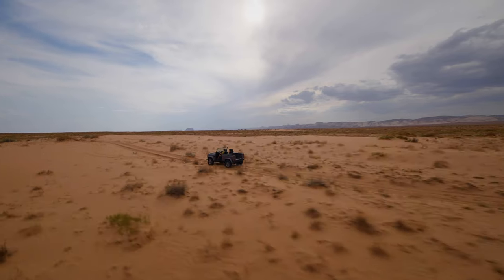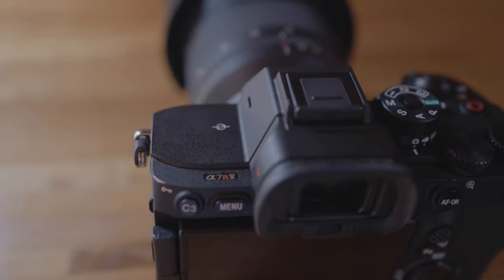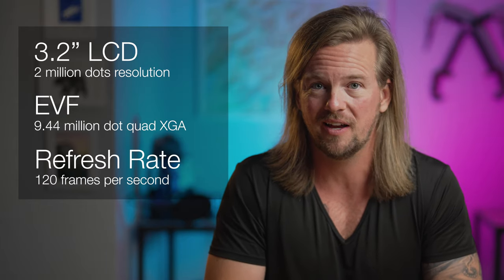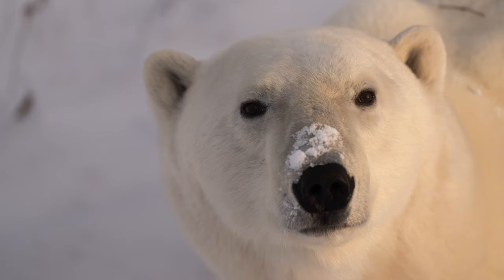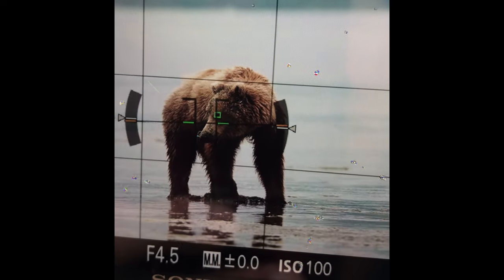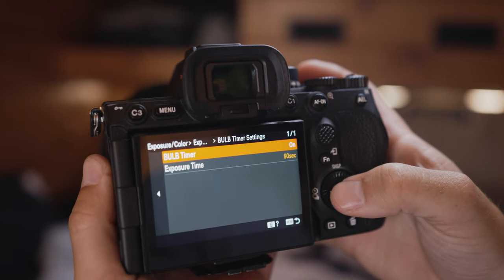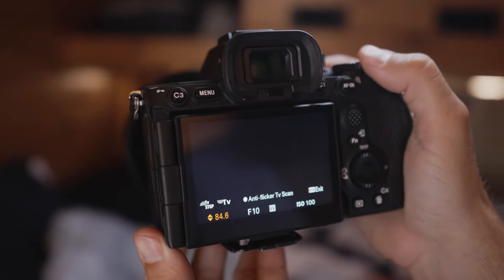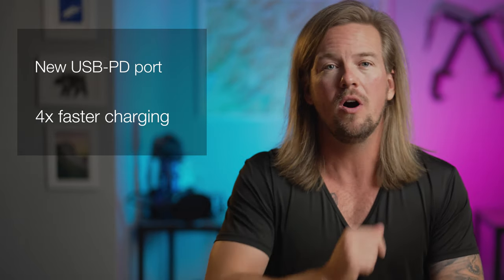Sony a7R V | Hands-On Review and First Impressions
One of the most anticipated cameras in recent memory has finally been announced: The Sony a7R V. Find out why I preordered mine within seconds of the announcement, and why this is the camera to change the game forever.

00:00 - Introduction
00:49 - Sample Images
02:00 - Flippy screen and ergonomics
02:56 - Screen and EVF Resolution
03:29 - Menu and Custom Keys
03:48 - Resolution
04:00 - IBIS
04:40 - Processor
05:24 - Image Buffer and Burst Speed
05:37 - AI Unit and Subject Detect AF
06:53 - Subject Detect Updates
07:42 - Video Specs
08:33 - Anti-Flicker
09:22 - Cooling System
10:36 - Price and Availability
10:42 - goodbye, I love you

Stuff I use:
Cameras:

Lenses:
Sony 16-35mm f/2.8
Sony 24-70 f/2.8 GM II
Sony 70-200mm f/2.8 GM II